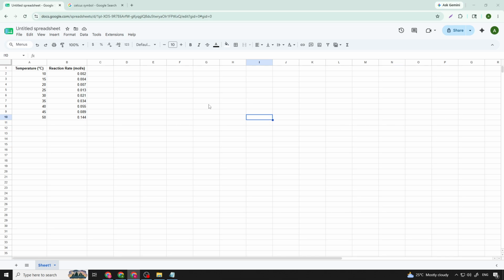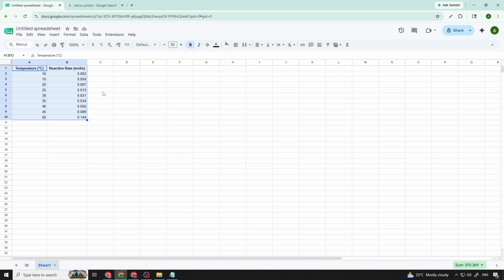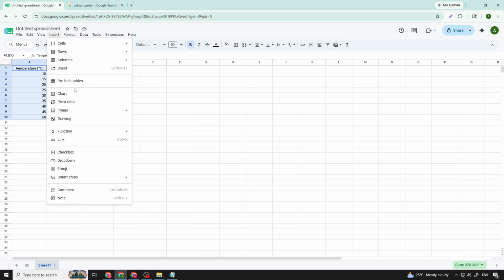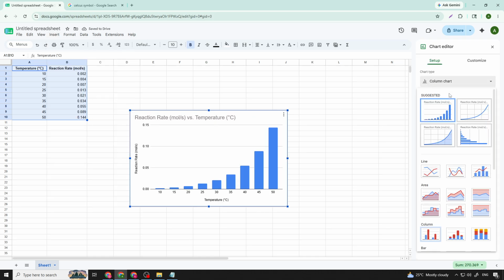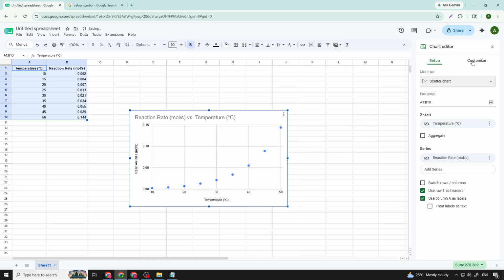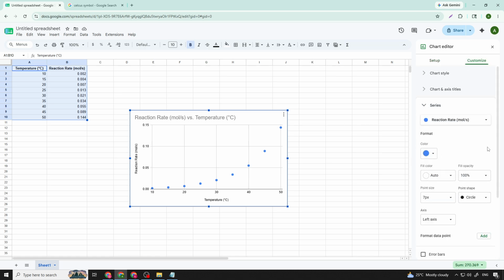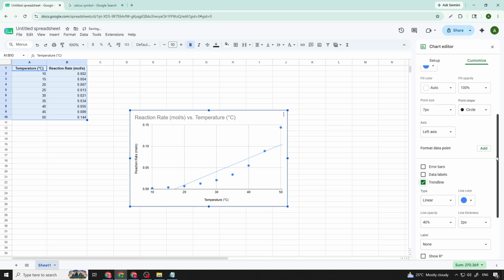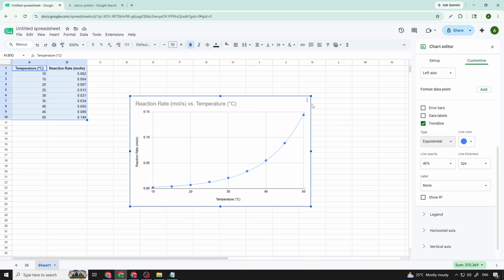How To Make Scientific Graphs In Google Sheets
This tutorial provides a professional guide on how to plot scientific data in Google Sheets, specifically focusing on scatter plots and trend line analysis. You will learn how to organize experimental data, generate a plot, and apply the appropriate regression models to visualize physical correlations. This process is fundamental for researchers and students needing to analyze trends in reaction rates or other variable datasets.

Video Chapters
00:00 - Introduction
00:07 - Formatting Experimental Data
00:12 - Setting Up Column Headers
00:21 - Selecting the Data Range
00:30 - Inserting the Chart
00:37 - Configuring the Scatter Plot
00:45 - Adding and Customizing Trend Lines
00:53 - Selecting Linear vs. Exponential Models
01:01 - Final Adjustments for Clarity
01:07 - Summary and Conclusion